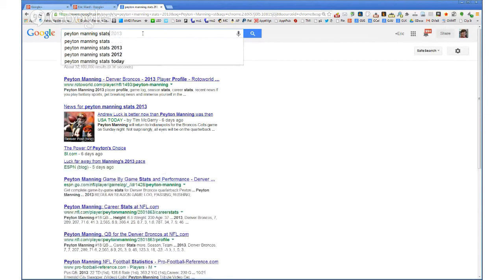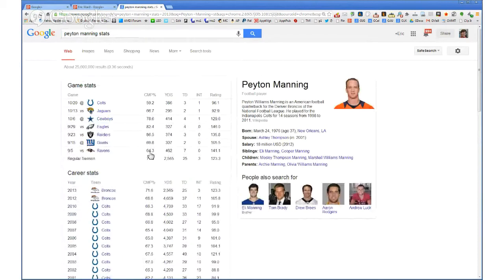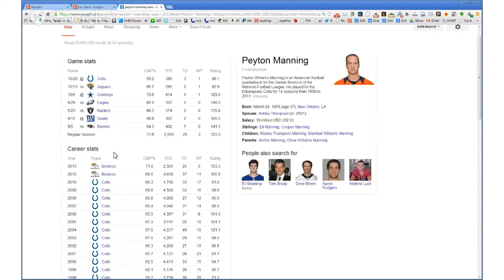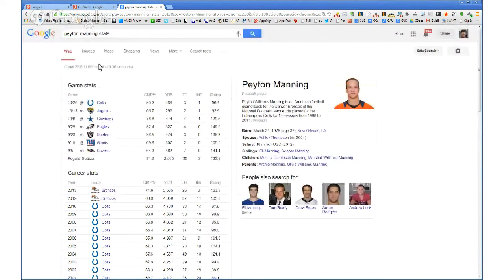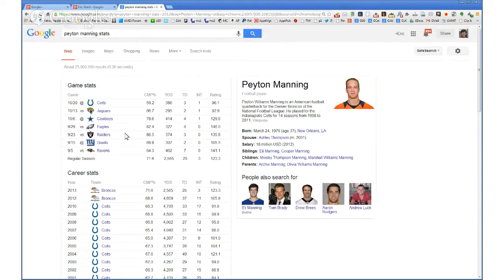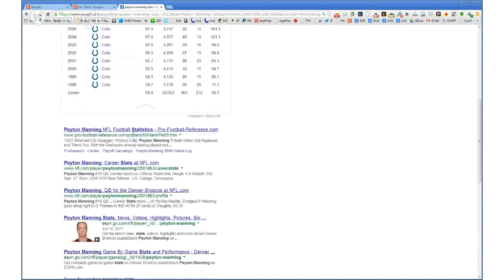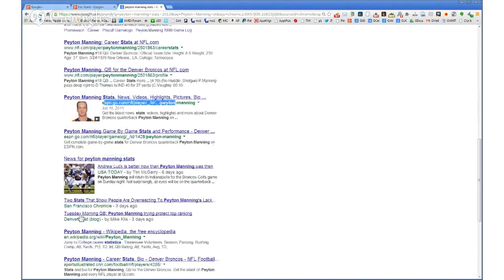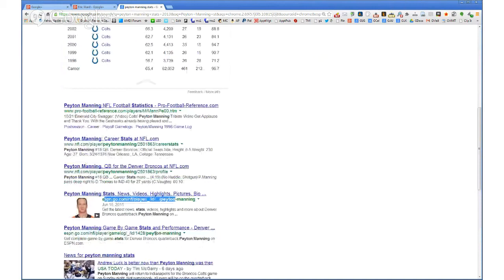Link Building With LinkMoses - Linking Strategies Q/A - (81 Minutes)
Link building strategies with LinkMoses - Video Q/A from Eric Ward. Eric has been creating and executing content linking strategies for 20 years, including handling the very first linking campaign for Amazon.com. In this video Q/A, Eric takes viewer questions live, and covers a variety of linking related topics. . The LinkMoses Private newsletter is written by Eric and sent via email monthly. Now starting its 4th year, each issue of LinkMoses Private provides linking strategies and tactics, linking case studies, curated news, and personally vetted high value Link Opportunity Alerts. I also conduct occasional live video Q/A’s like this one, for subscribers only.